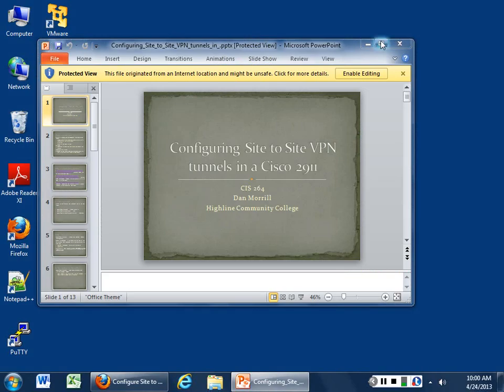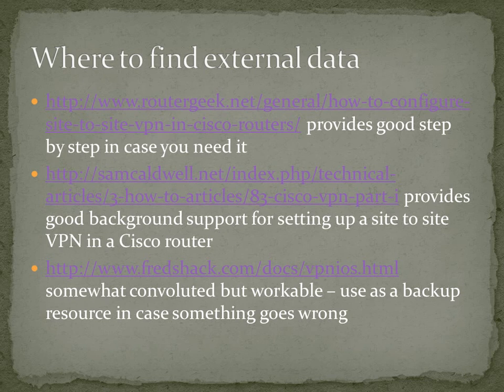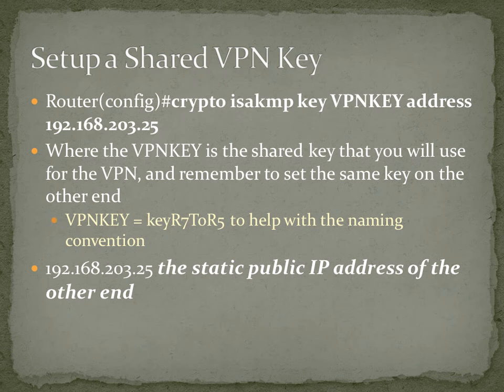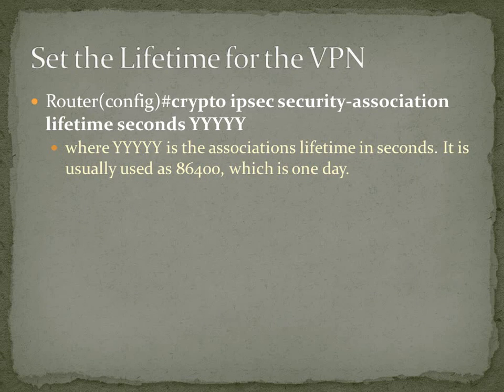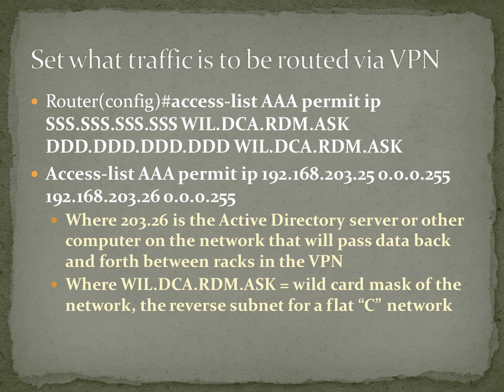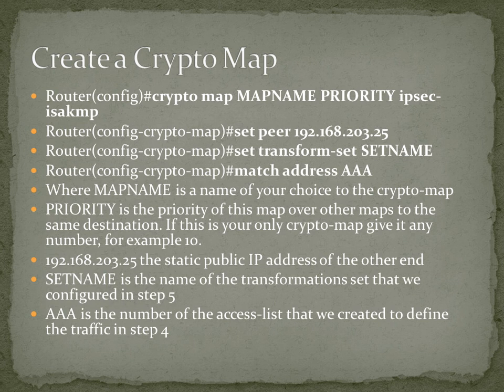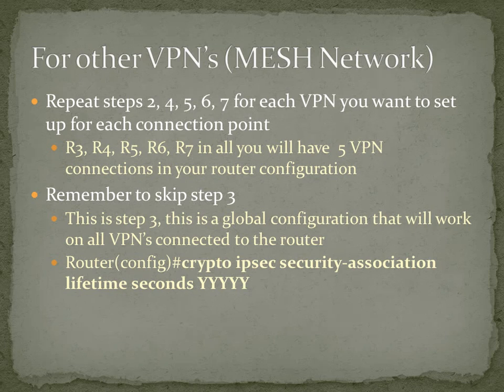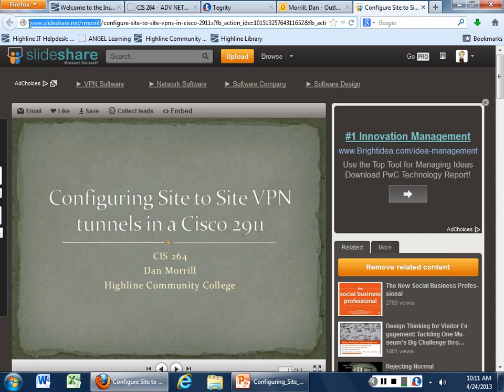Creating a VPN in a Cisco 2911 Router - Mesh Network Design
This is a quick 15 minute video on the steps to take using a Cisco 2911 router to create a mesh network using VPN's. This is step by step and based a lot on the data from Routergeek.net and transformed for the class I am teaching.